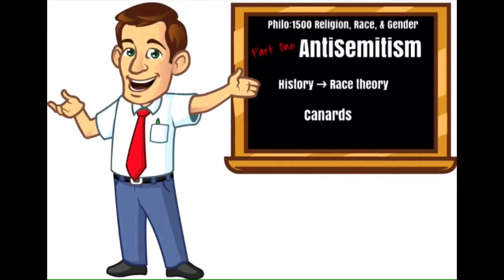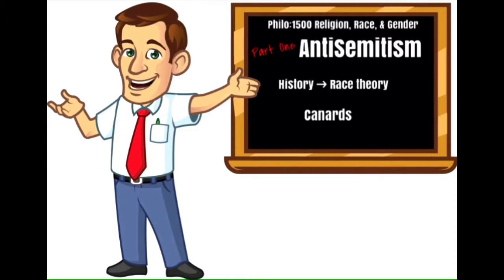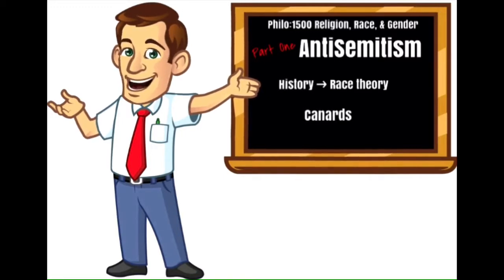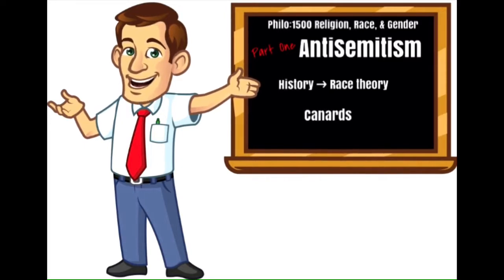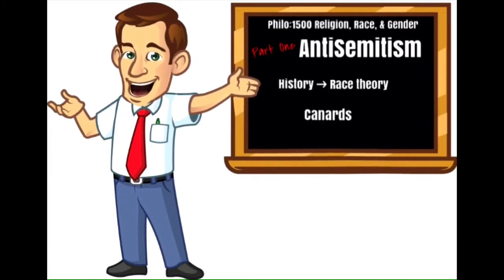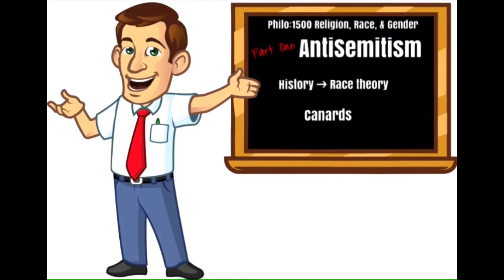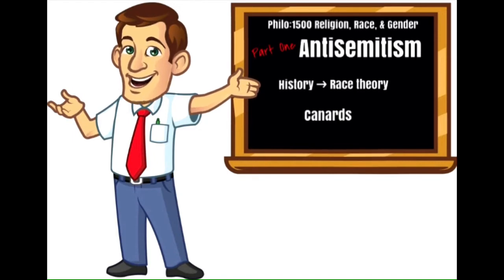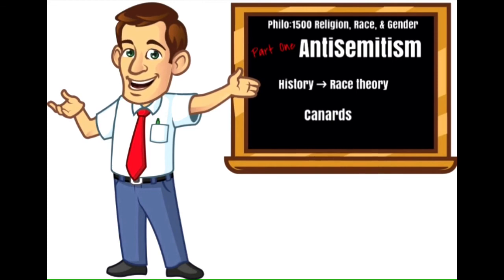Birth of Racism - Antisemitism prt.1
Philo:1500 Religion, Race, and Gender. Summer 2019. WSU. Notes from class. Educational use only.